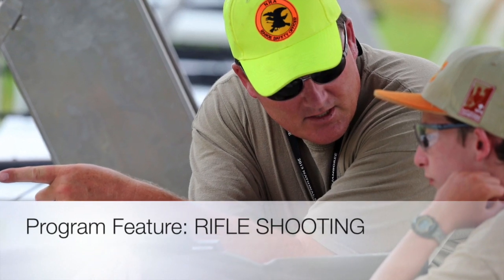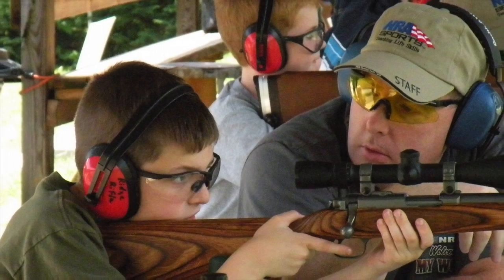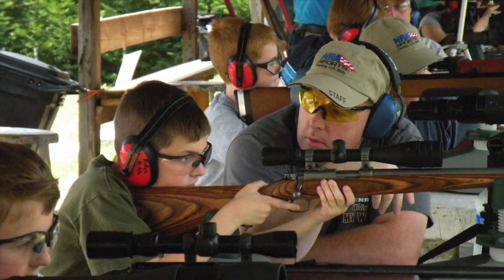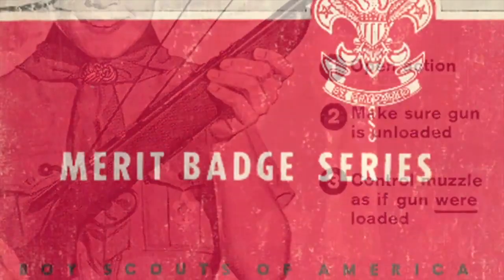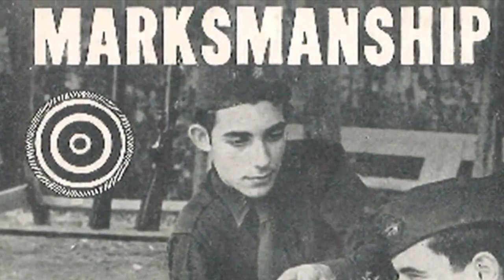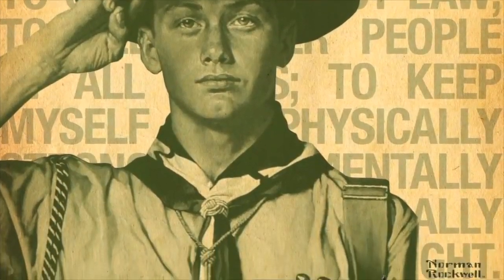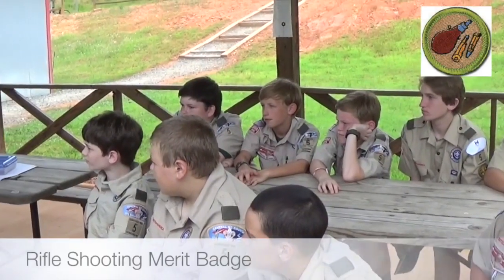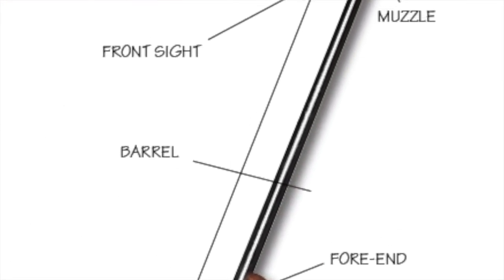Program Feature Rifle Shooting